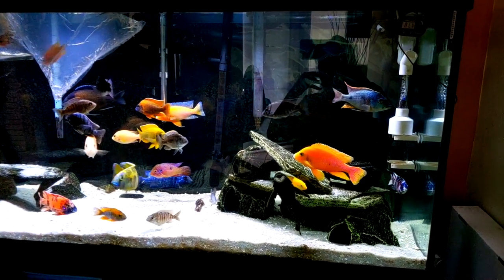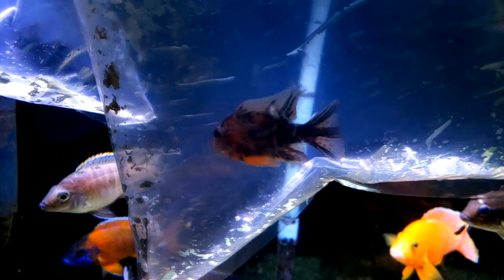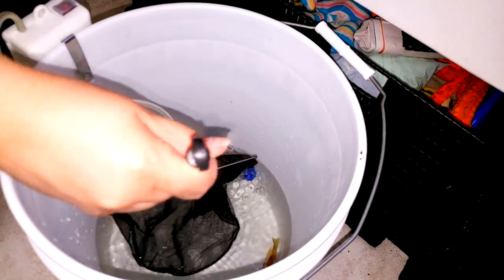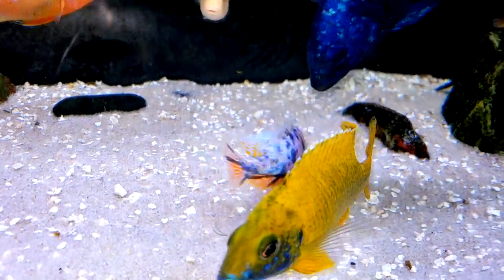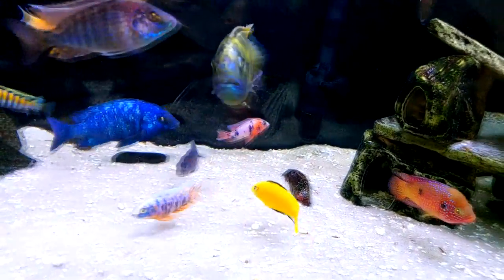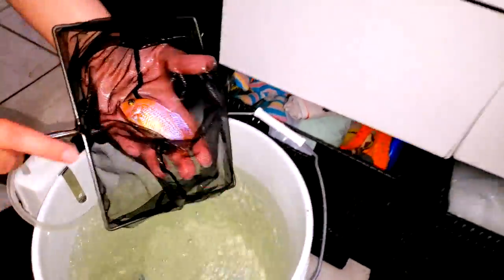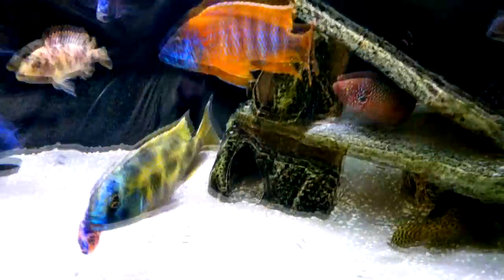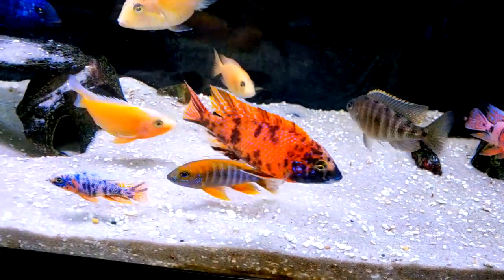NEW FISH in the 120 gallon African Cichlid Tank/ OB Peacocks and Dragonblood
Just bringing y'all along for the introduction of these new beautiful fish in the 120 gallon African Cichlid tank. Thanks to Chris(local breeder) for showing us around and the great fish.

New Pickups:
Dragonblood
2x OB Peacock
Transferred:
White Blaze OB
OB Female

Hope you all enjoyed the video, i had a great time making it.

If you like my content and would like to see more let me know by liking and commenting on the video, it helps alot!

Sponge Filter
Air pump Q1
Air pump Q2
Breeder box
Pond Net
Plant Flourish
water changer
bubbler for power outages

Fish food:
Northfin veggie formula
Northfin Kelp wafers
Northfin Fry starter
Omega one Veggie Rounds
NLS Cichlid formula
NLS Cichlid formula
NLS Grow fry starter